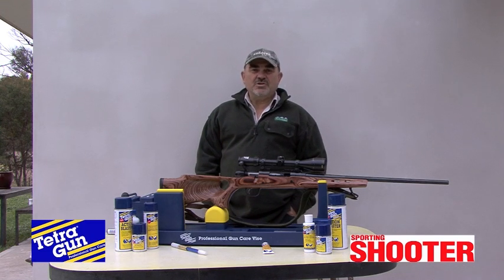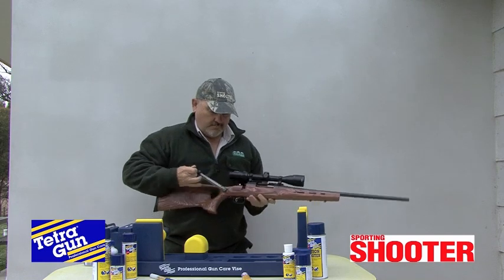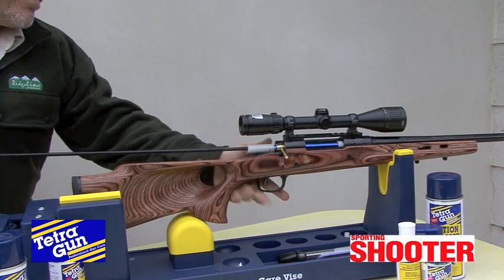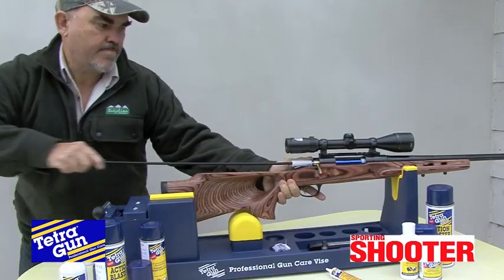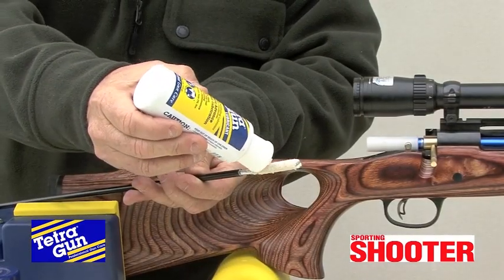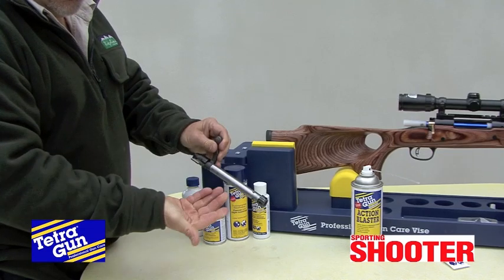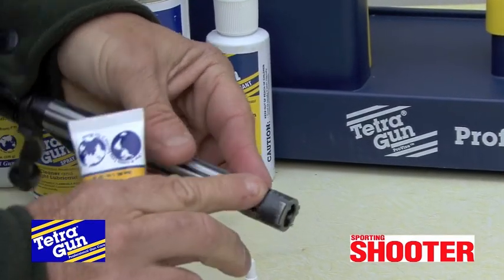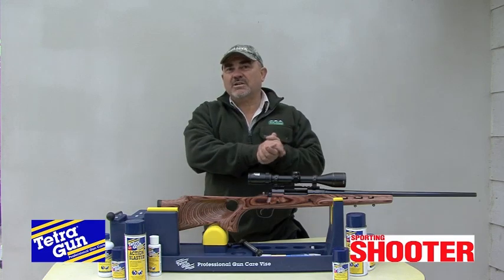Tetra Cleaning Products with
Cleaning your rifle with Tetra Cleaning Products